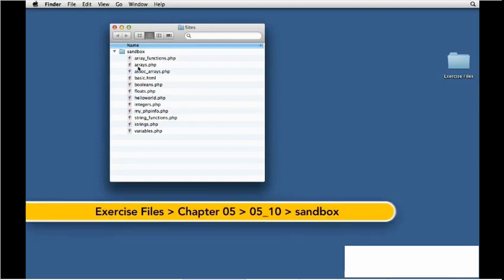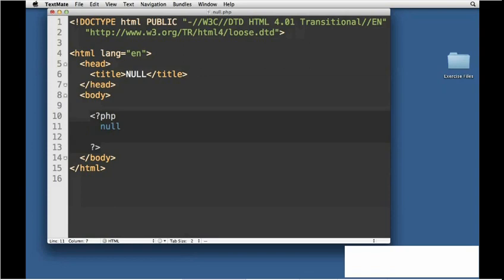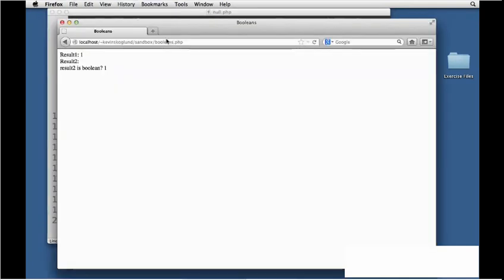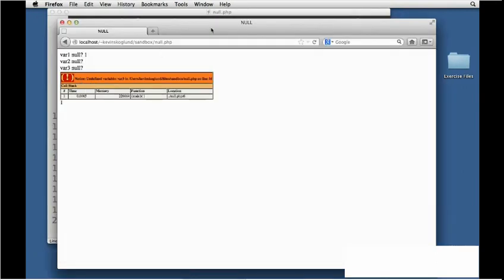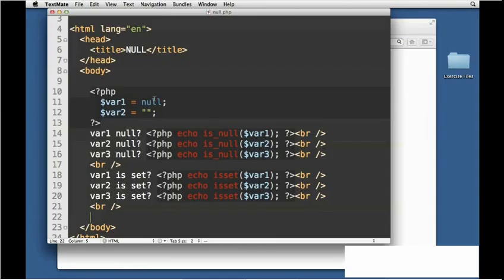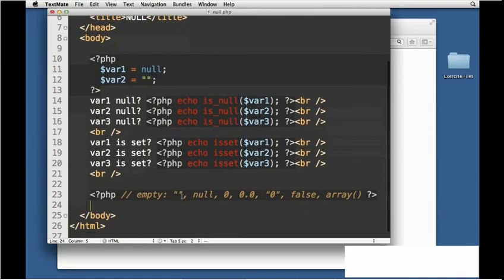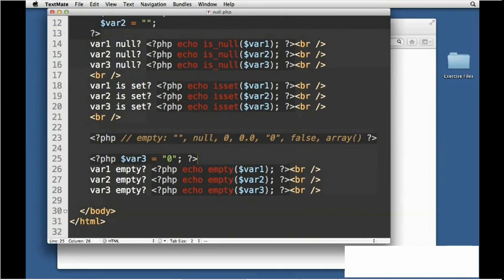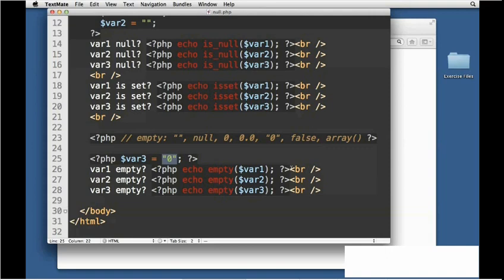NULL and empty